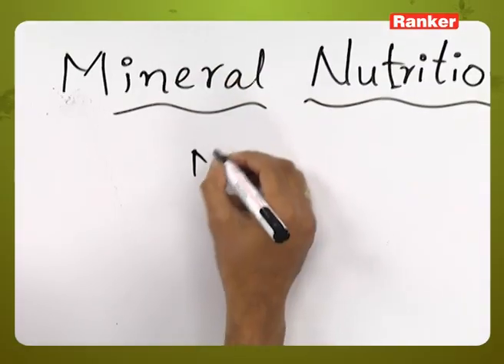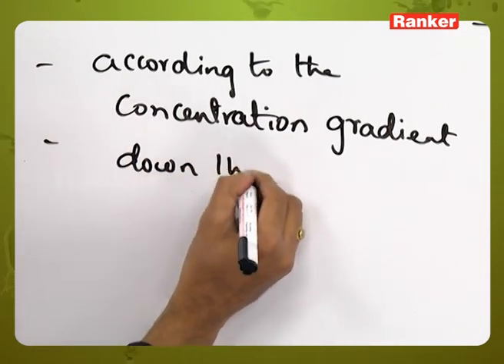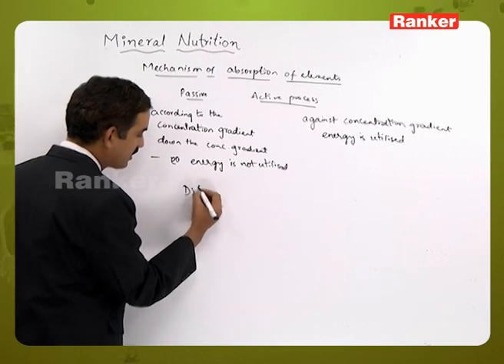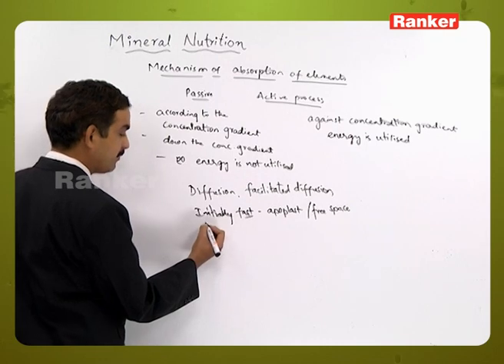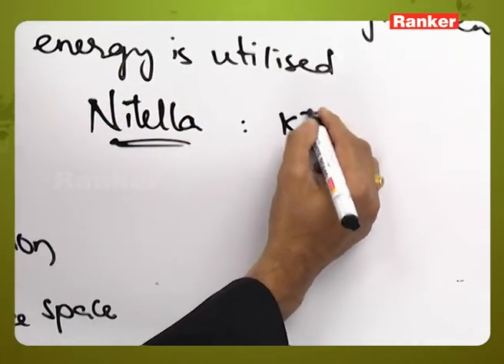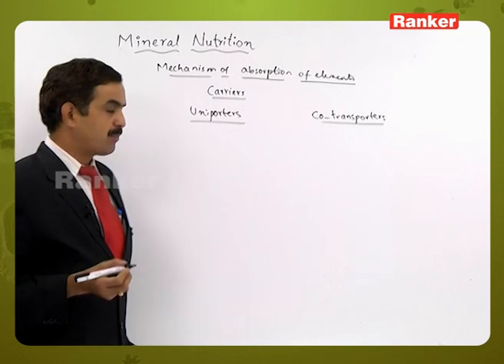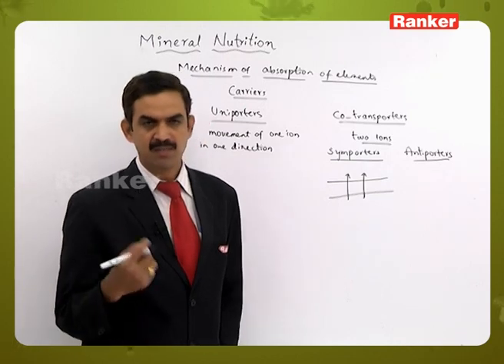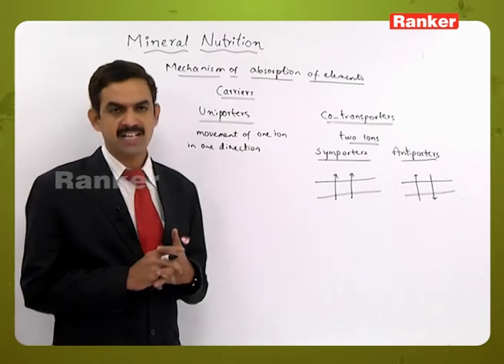Mechanism of Absorption of Elements | Mineral Nutrition | Plant Physiology | Botany | NEET | EAMCET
This lecture video deals primarily with Mechanism of Absorption of Elements in Mineral Nutrition enclosed with Plant Physiology which is briefly explained by P. Janakiram Sir.